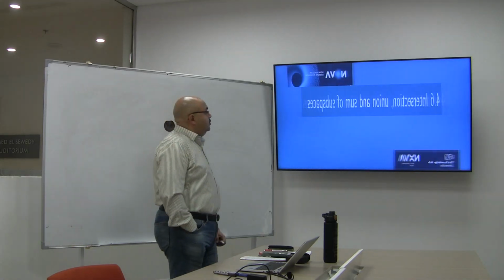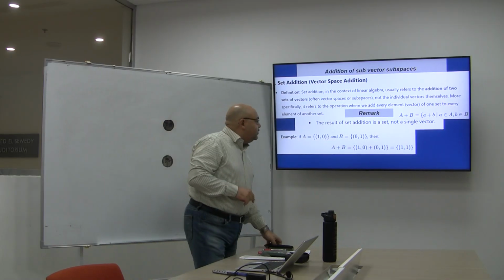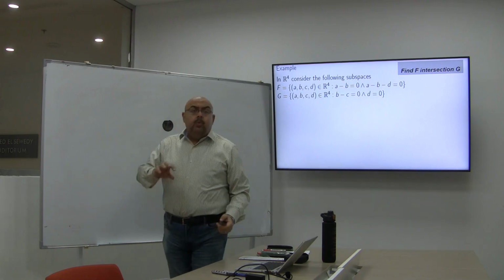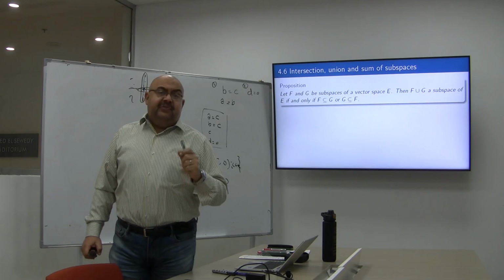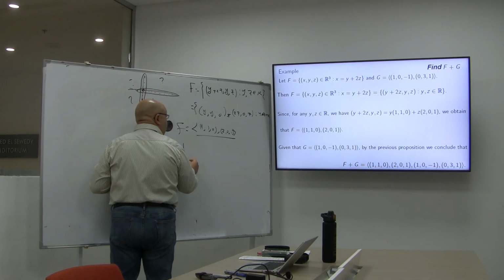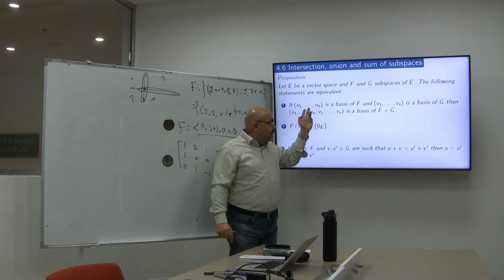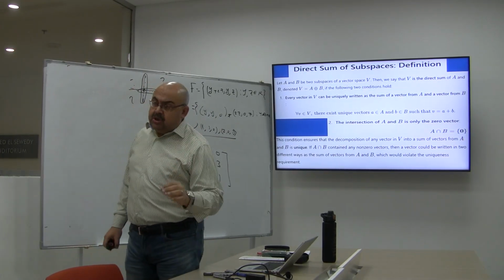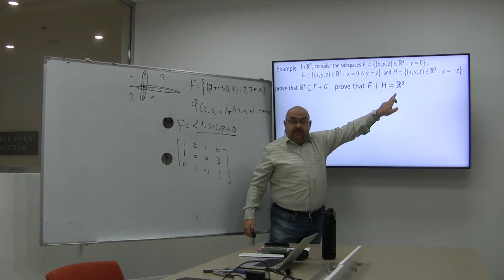W9 intersection union and addition of sub vector spaces